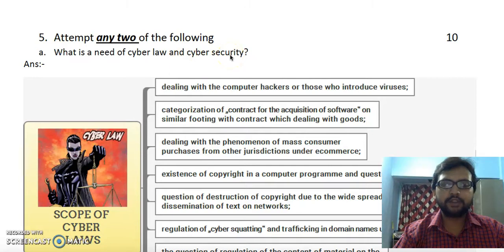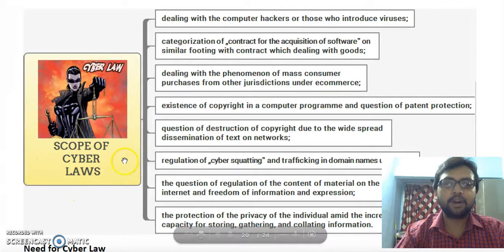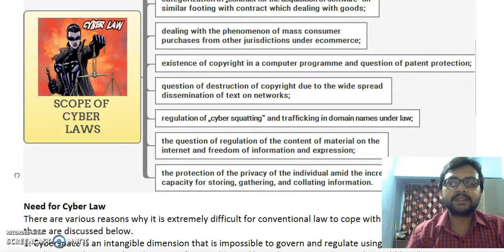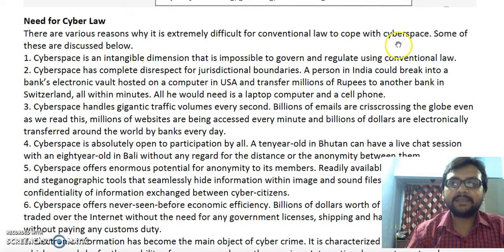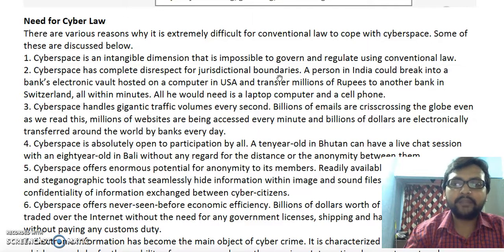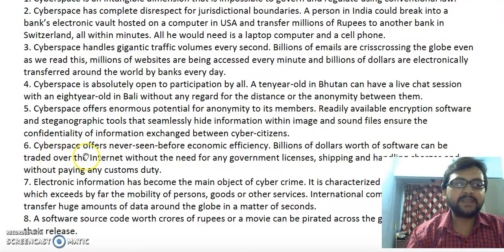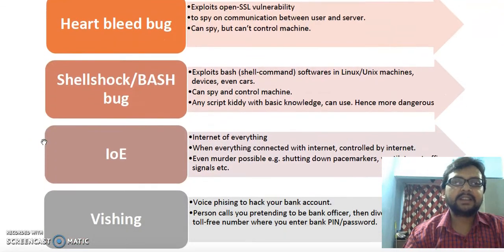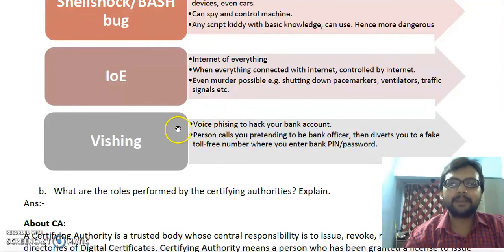IPR Cyber Law - B.Sc(IT) - Sem 6 - Paper Solution 2016 Q-5(a)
IPR Cyber Law  - B.Sc(IT) - Sem 6 - Paper Solution 2016

Q-5(a) - What is a need of cyber law and cyber security?